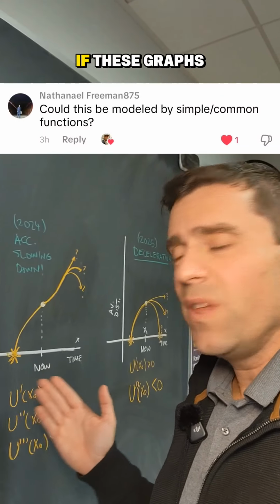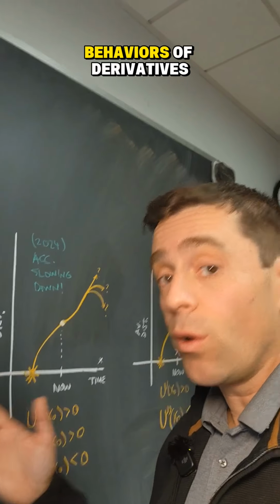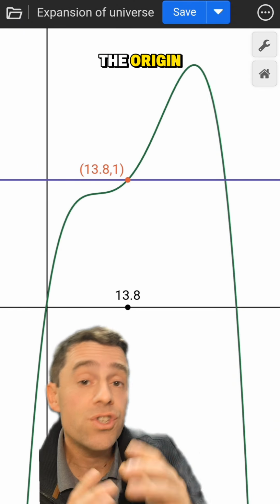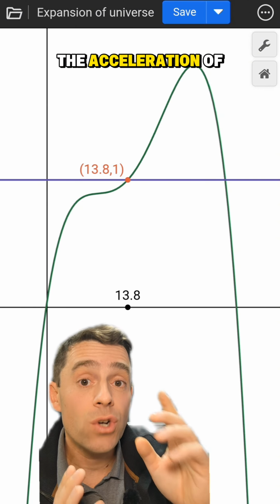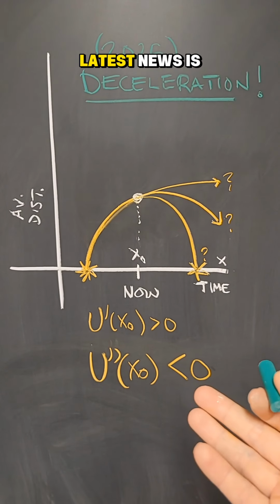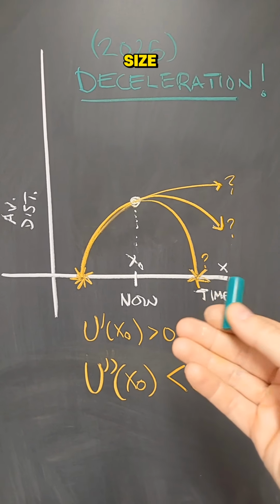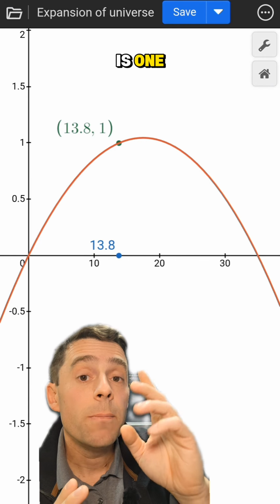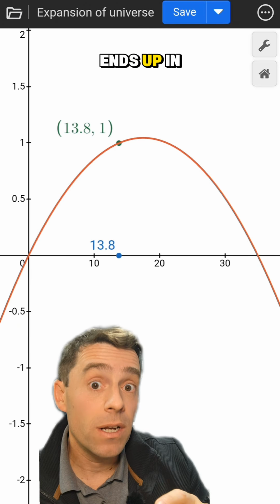Finding simple functions to model the expansion of the universe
Can we did simple functions that model the expansion of the universe given what we know? In this video I find polynomial functions that match the values of the derivatives given by the experimental data.

This is a follow up to this video